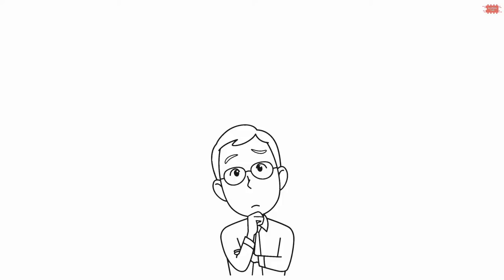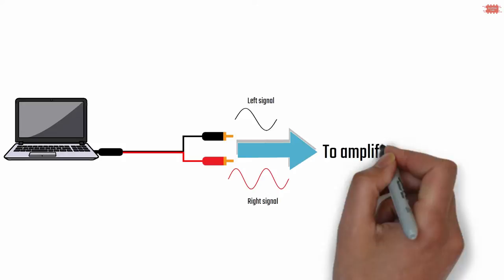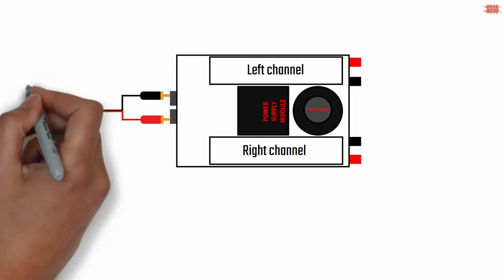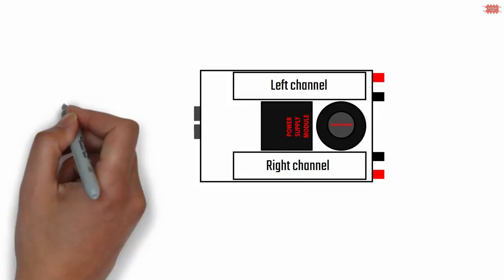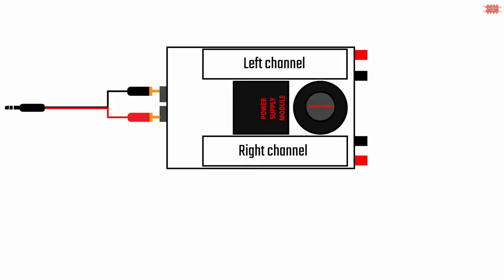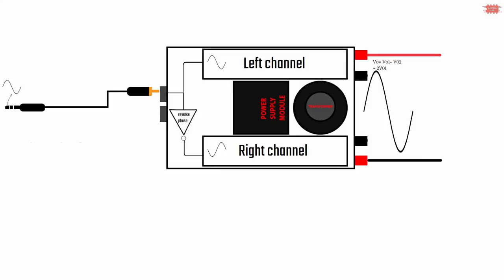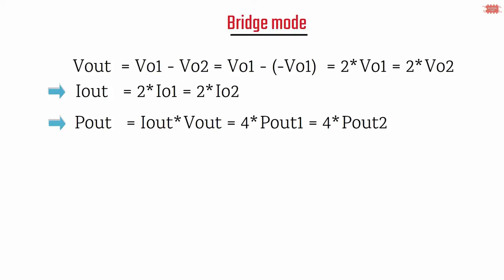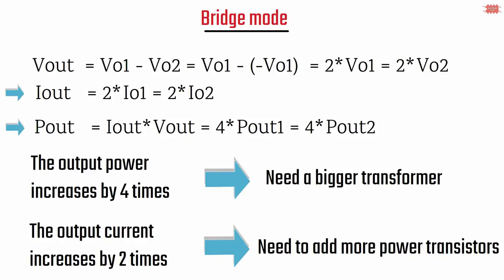How does it work| Amplifier mode| what is the bridge mode in power amplifier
A long time ago, I made the same video but it is noisy. Today, I decided make another video to replace it as I promised. Hope you like it!
By default, the power amplifier has 2 channels. They are often called the left channel and the other is the right channel. To feed the signal into 2 channels of an amplifier, we have some ways such as balance cable, and RCA cable. I fed the signal into two channels of an amplifier by an RCA cable. The left signal from the RCA cable is fed into the left channel. The right signal from the RCA cable is fed into the right channel.
Two channels separately amplify each signal, so that, you hear two dissimilar sounds that appear at two speakers. That is the stereo mode.
In parallel mode, the input signal only uses the left signal or right signal to all of the channels.
Suppose that the left signal is fed into channels, so that, the output signal of the left channel is the same as the output signal of the right channel.
You don't hear the difference between the two channels. That is the parallel mode.
In bridge mode, the input signal is the left signal or right signal. Assuming that the left signal is used, again. The left signal is fed into the left channel of the amplifier.
At the right channel, the signal left is inverted before it is fed into the right channel of the amplifier. At output terminal connectors, you will see two signals inverted phase.
If an oscilloscope is connected to two red terminal connectors, you see a double signal. In bridge mode, the speaker is connected to two red terminal connectors.

Found this video useful? Buy Alpha Labs a coffee to say thanks: ☕